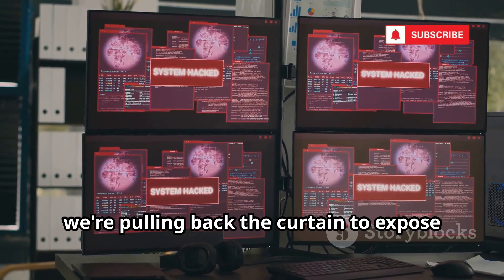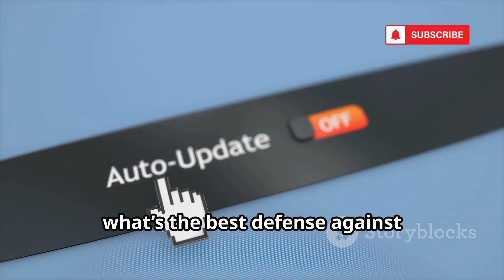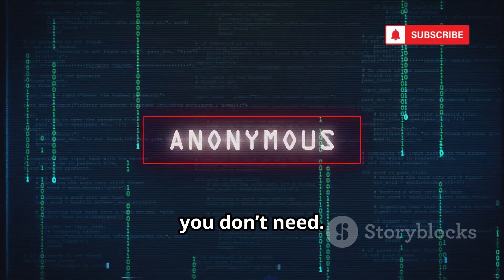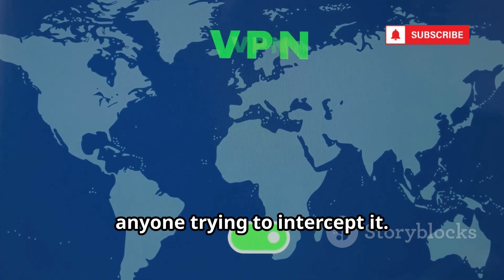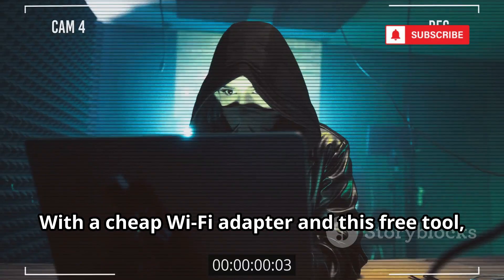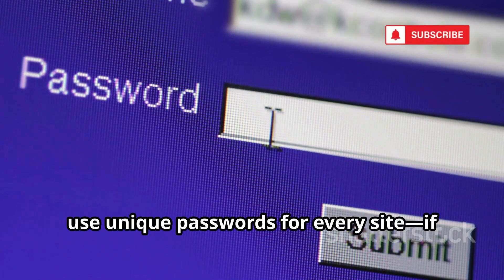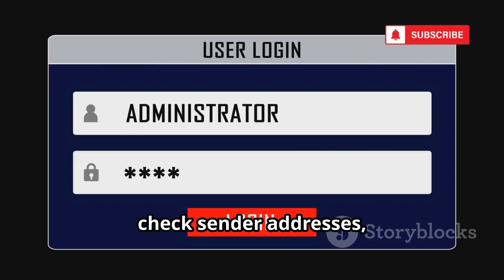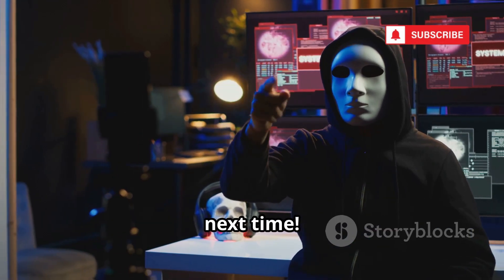Top 10 Dangerous Hacking Tools Used By Hackers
Online privacy is under constant threat as hackers gain easy access to personal information using advanced tools. In this video, we reveal the top 10 most dangerous hacking tools—used by both ethical hackers and cybercriminals—including Metasploit, Nmap, Wireshark, John the Ripper, Aircrack-ng, Hydra, SQLmap, Burp Suite, SET, and Cain and Abel. Discover how these tools exploit vulnerabilities, crack passwords, and intercept sensitive data. More importantly, learn essential strategies to protect yourself: keep systems updated, use strong and unique passwords, enable multi-factor authentication, and become your own ‘human firewall.’ Stay one step ahead in cybersecurity!
OUTLINE:
00:00:00
The Most DANGEROUS Hacking Tools on the Planet!

00:00:31
The All-in-One Hacking SUPER TOOL

00:02:29
The Digital Scout

00:03:07
Eavesdropping on the Entire Internet

00:05:03
The Password Annihilator

00:05:41
The Wi-Fi Key Thief

00:06:19
The Many-Headed Password Beast

00:06:58
The Database Destroyer

00:07:38
The Web Hacker's Best Friend

00:08:17
The Art of the Digital Con

00:08:53
The Old School Password Cracker

00:09:31
You Are The First Line of Defense!